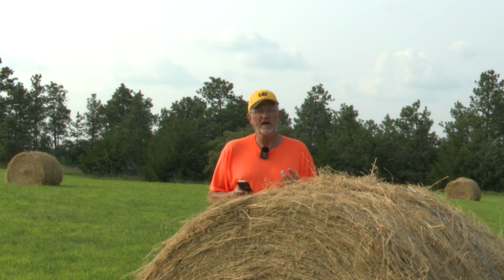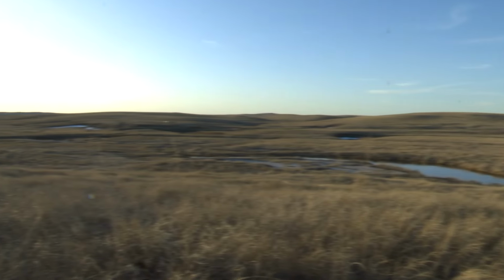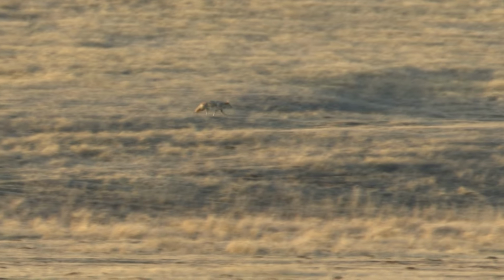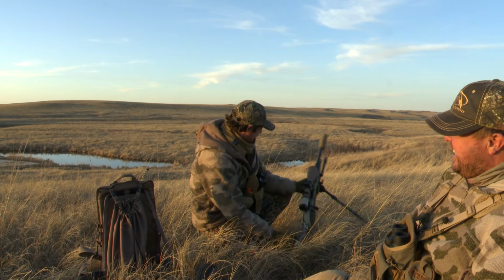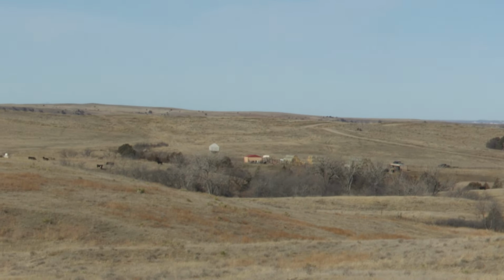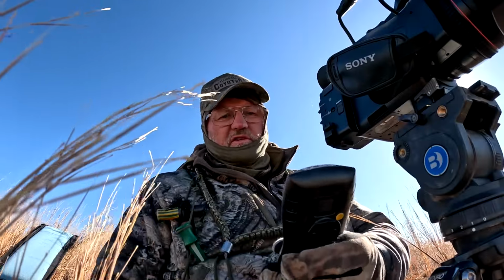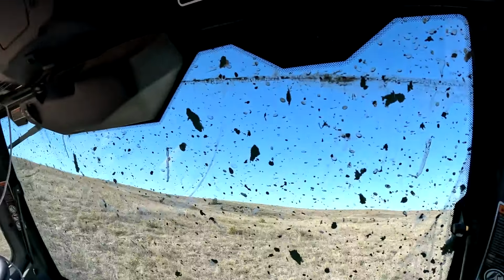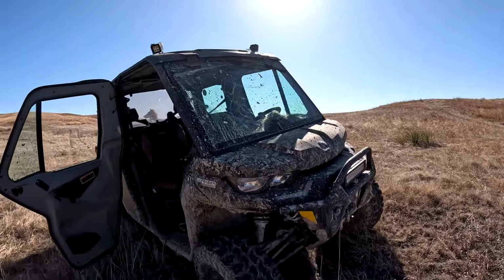Killing Badlands Coyotes During Breeding Season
Randy, Ryan & Chase are back at it again calling coyotes in the South Dakota Badlands. The hunt is during the month of February which is when the coyotes are at the peak of the breeding season. Randy will not be using any prey distress sounds only howls & female coyote whimpers. The interesting thing is on both of these hunts are the coyotes both come in to Randy's pup serenade.